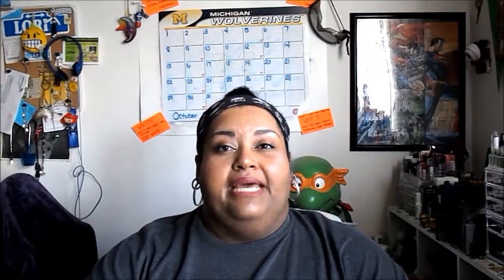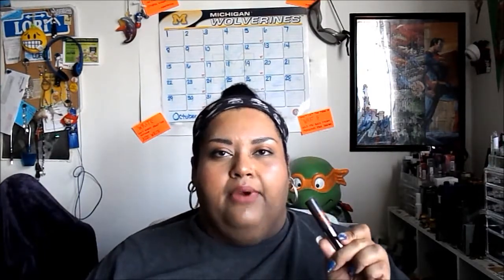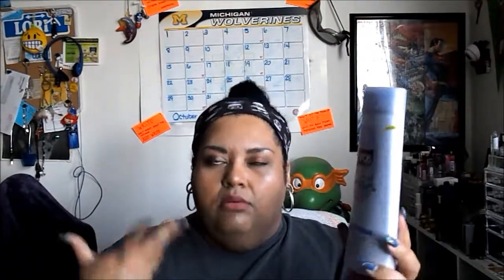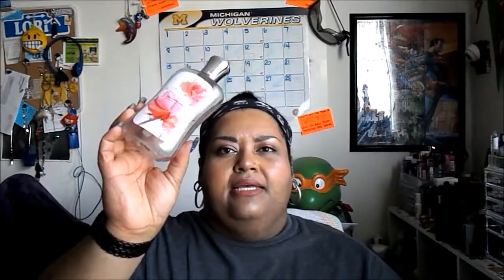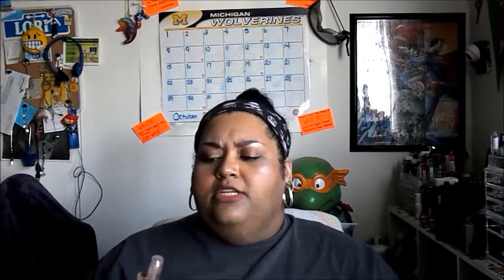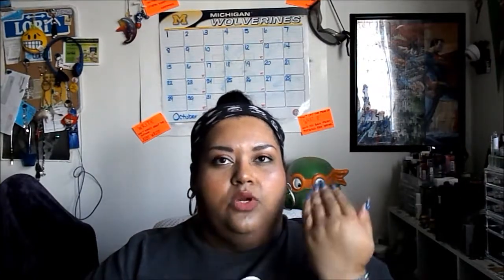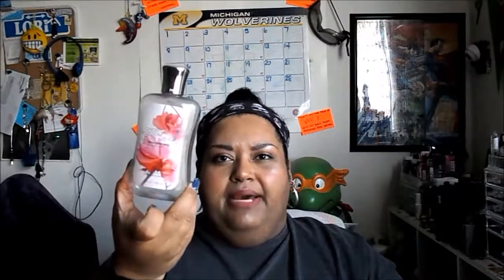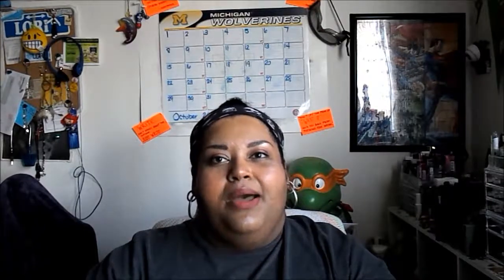Project Use It Up: September Progress + October Goals | Lori L.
I'm back with my September progress for Project Use It Up. It's always steady even if I haven't moved forward in a category.

Hair Mask: Twice a month (9/12)
3 Anti-Bacterial Hand Gels (6/3)
3 Body Sprays / Perfumes  (6/3)
3 Nail Polishes (3/3)
4 Eye Products (mascara, primer, eye shadow, liner) (11/4)
4 Hair Products (Leave-In Conditioners / Sprays / Oils / Gels) (10/4)
Sheet Mask: Four times a month (9/12)
5 Shampoos (4/5)
5 Conditioners (4/5)
10 Body Lotions (13/10)
10 Shower Gels (8/10)
10 Travel Size Lotions (12/10)
12 Lip Products (lipstick, lip gloss, liner, balm, scrub) (24/12)
12 Perfume Samples (12/12)
12 Samples not in another category (20/12)
20 Skin Care Samples (48/20)

Lori L.